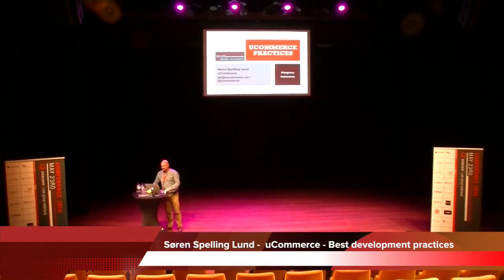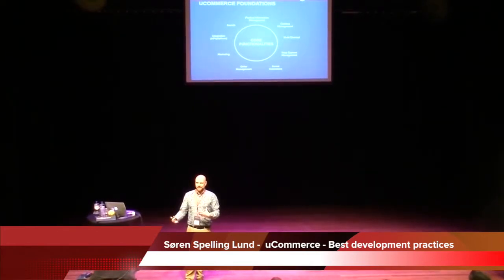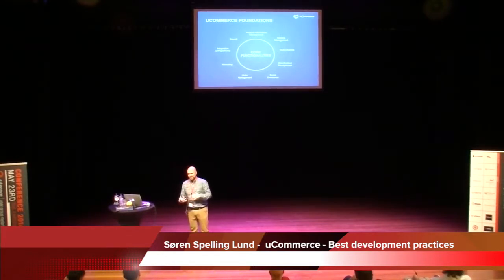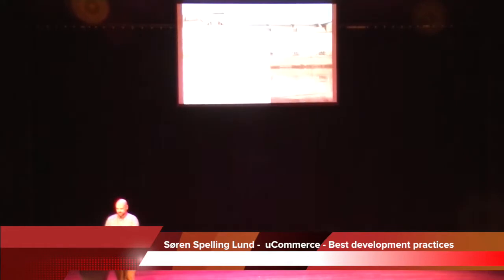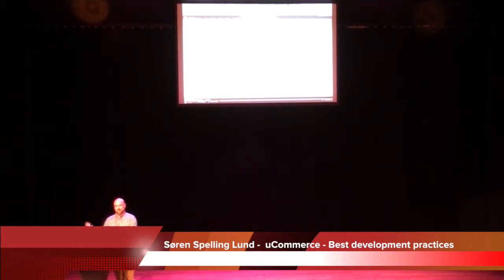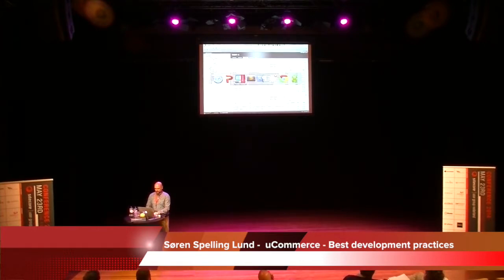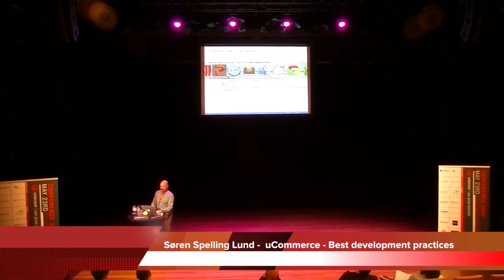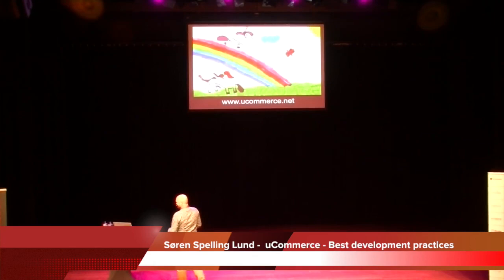Sitecore SUGCON - uCommerce Best development practices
Presentation on uCommerce Best development practices at the Sitecore User Group Conference on May 23rd 2014 in The Netherlands, presented by Søren Spelling Lund.

Presentation details:

"Meet uCommerce, an e-commerce platform built on the premise: CMS + e-commerce = better together.

uCommerce marries awesome technology with deep insights into e-commerce to create a platform that solves the problem and turns you into an e-commerce rockstar in the process! Deeply integrated with Sitecore you can leverage the tools you know and love :)

Discover what uCommerce can do for you and how we leverage development practices like Framework First, SOLID, DI, and IoC to cater to ever demanding customers and their requirements."